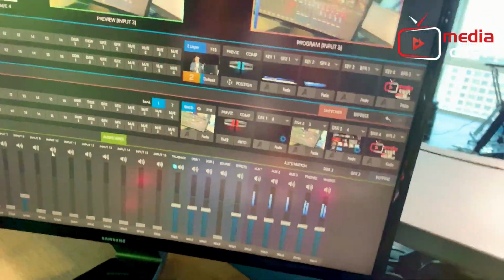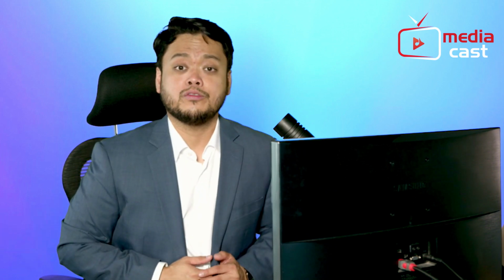Learn it with Larry - S02E01 - NDI Apps for IOS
Welcome to the first official episode of Season 2!

This episode explores two FREE (for now) IOS Apps that takes advantage of NDI Technology to add a lot of value into your live production!